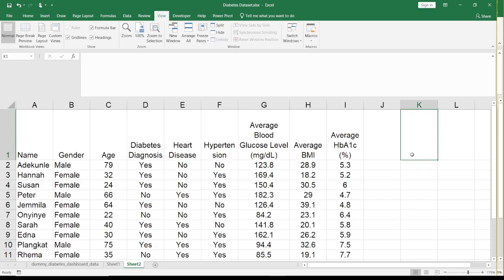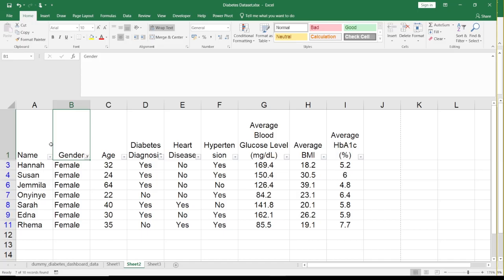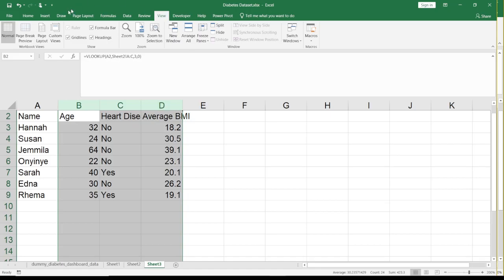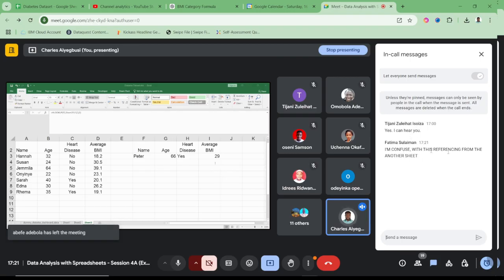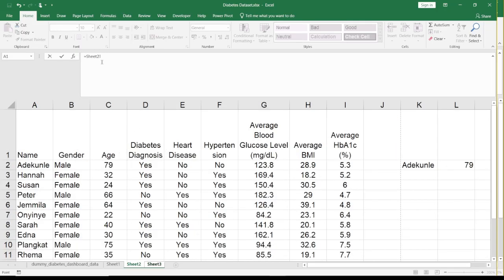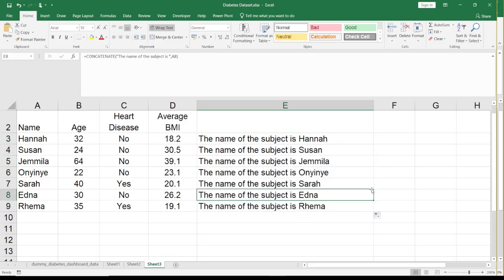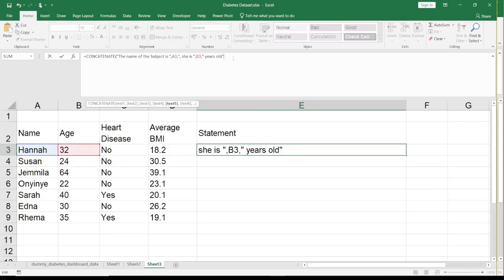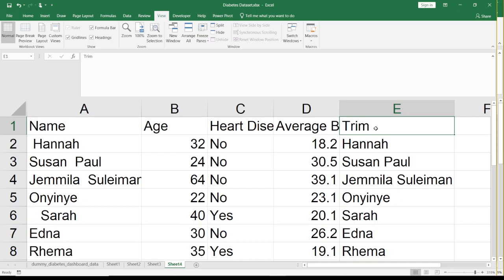Session 4 (Part 1): Mastering Lookup Functions and Essential Formulas in Excel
Welcome to Part 1 of Session 4 in the Data Analysis with Spreadsheets Bootcamp! In this session, we dive into some of the most powerful tools in Excel: lookup functions and text manipulation formulas. These are indispensable skills for any data analyst.

What We Cover:
📌 VLOOKUP, HLOOKUP, and XLOOKUP – Learn how to:

Search for and retrieve data across tables.
Navigate between columns, rows, and dynamic ranges.
📌 Text Formulas Made Simple – Hands-on practice with:
CONCATENATE – Combine text strings effortlessly.
TRIM – Clean up unwanted spaces in your data.
PROPER – Format text with proper capitalization.
Why These Skills Matter:
These formulas are essential for organizing, searching, and standardizing data, allowing you to save time and increase accuracy in your analysis. Whether you're managing large datasets or building dashboards, these tools will quickly become your go-to functions.

👉 Next Up (Part 2): Advanced lookup techniques and integrating these formulas into real-world projects.

🎯 Bootcamp Goals:

Simplify and streamline data tasks with essential Excel formulas.
Build confidence in applying lookup and text manipulation functions.
Enhance your ability to clean, organize, and present data effectively.
📂 Resources for This Session:
Download the dataset: Dataset Link

💡 Tips for Success:

Practice along with the demonstrations in the video.
Try these formulas on your own datasets to understand their real-world applications.
Share questions and insights in our WhatsApp or Telegram groups for peer and mentor feedback.
🎥 Join the Journey:
At Techvantage Academy, supported by Edufortress Africa, we’re committed to equipping you with the skills needed to excel in data analysis.